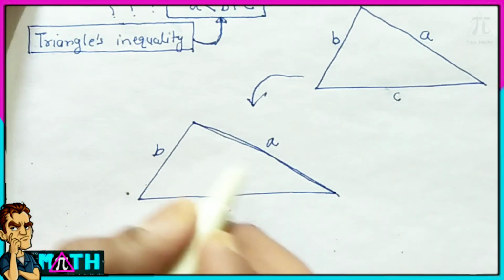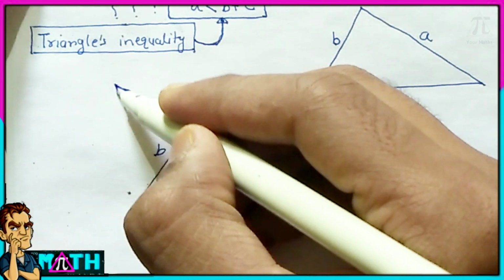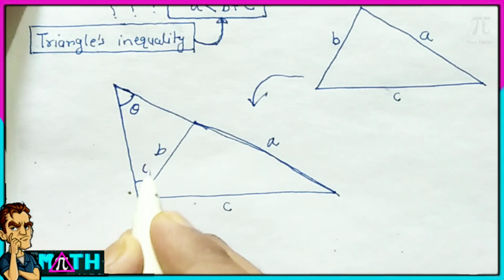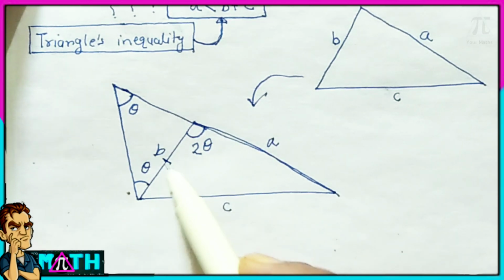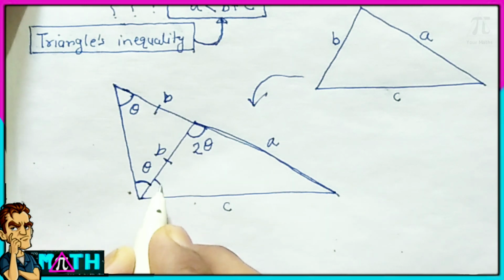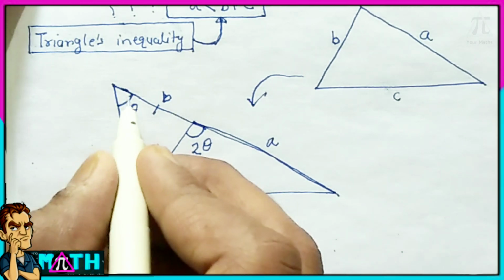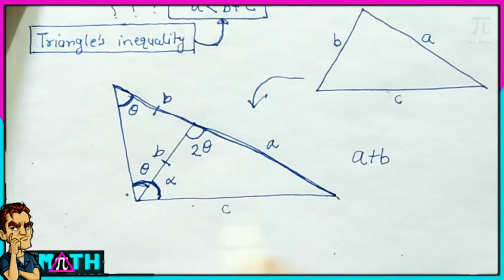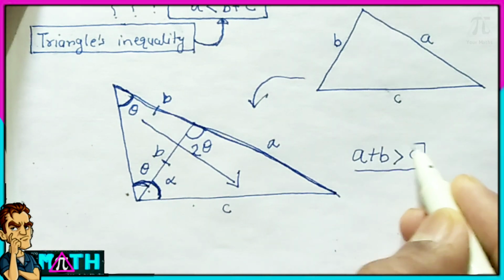Triangle's Inequality | Very easy and logical Proof !!!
Triangle's Inequality Theroem Proof / Derivation of triangle's inequalties

■ About Video :-
In this video, I have derived three basic Triangles inequality and as you know its awesome and in this video I have prove this in easy way.